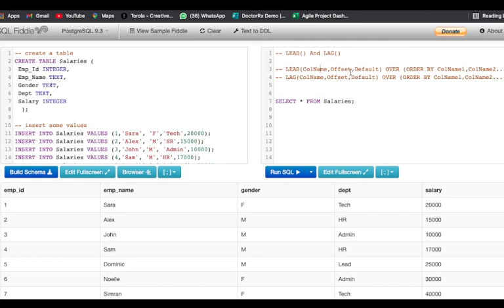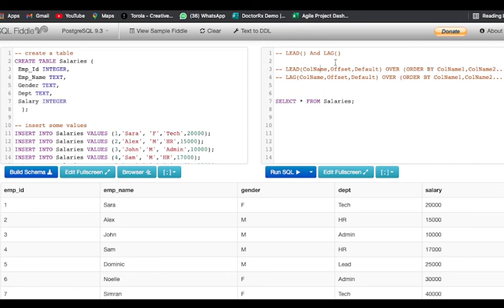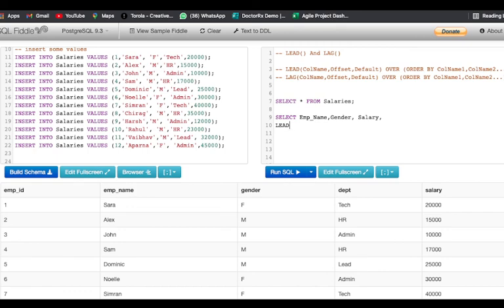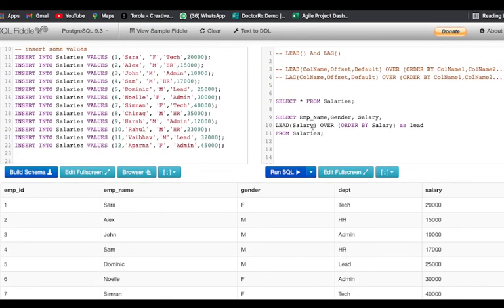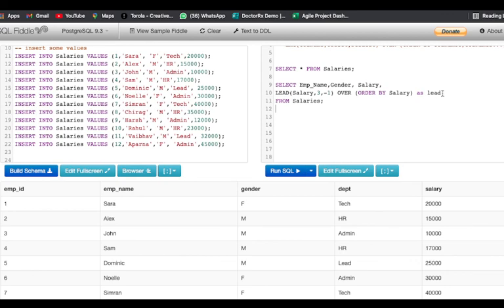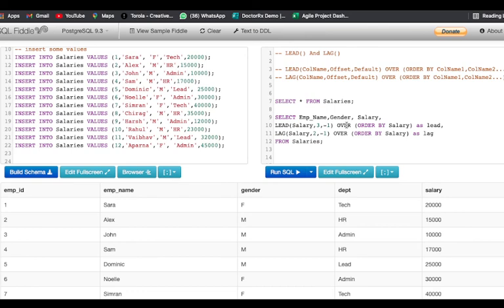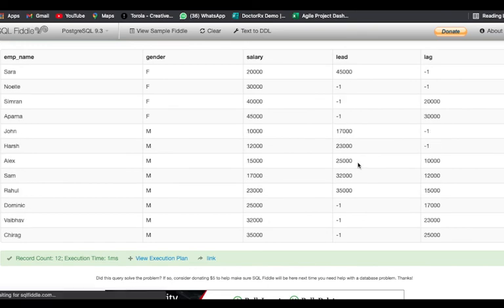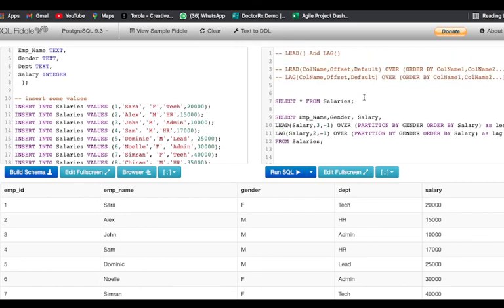LAG() and LEAD() in SQL | Part 10 | Data Science Interview Questions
This video shows the working of lead and lag functions. LEAD function is used to fetch the subsequent row data according to the given offset value. Similarly, the LAG function is used to fetch the previous row data according to the given offset value.

SYNTAX –
LEAD(ColName, Offset Value, DefaultValue) OVER (ORDER BY ColName1,ColName2..)
LAG(ColName, Offset Value, DefaultValue) OVER (ORDER BY ColName1,ColName2….)

where, Offset Value is no. of rows to lead or lag.
Default Value is if no of rows go first or last row, null will be the default value.

For better understanding , watch the video!
-Data Analysts
-Data Scientists
-Business Analysts
-Product Analysts